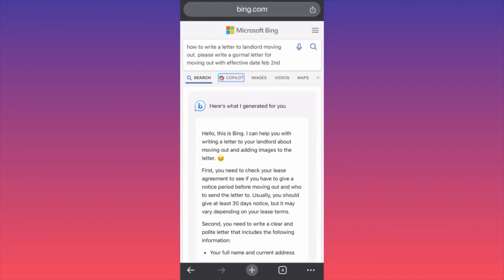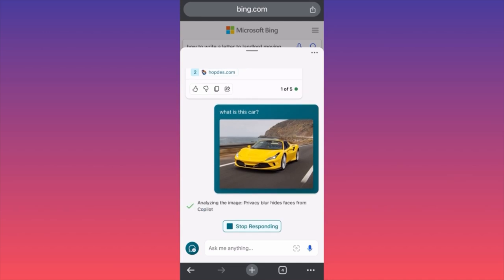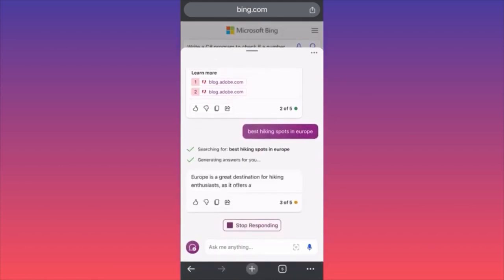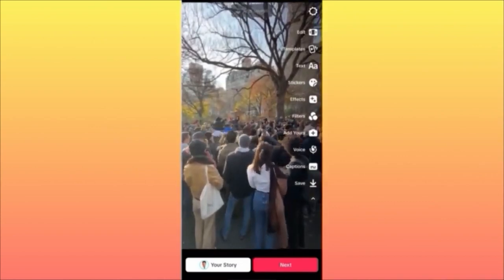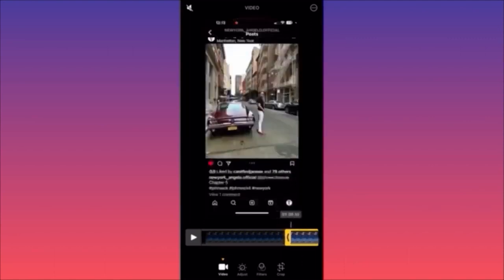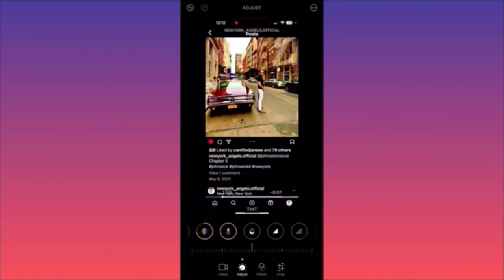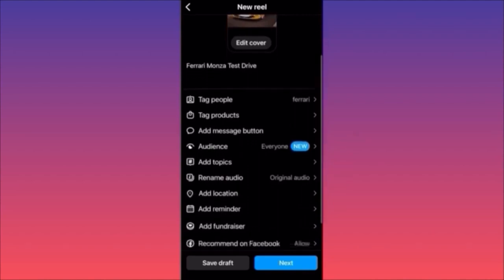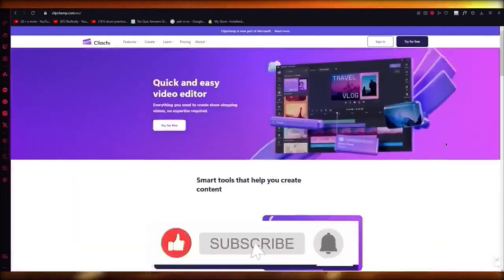Microsoft Copilot | Microsoft Copilot Tutorial in 2025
Want to boost your productivity in Word, Excel, PowerPoint, and Outlook using Microsoft Copilot? In this 2025 beginner tutorial, you’ll learn exactly how to use Microsoft Copilot, powered by GPT-4, to automate tasks, generate content, and save hours of work every week.

🔍 What You’ll Learn in This Video:
00:00 – What is Microsoft Copilot (2025 version)?
01:15 – How to access Copilot in Office 365 apps
02:30 – Using Copilot in Word (content generation & editing)

📚Read Elon Musk's Secrets to Success:

📚Read Maximize Results with GPT-3: